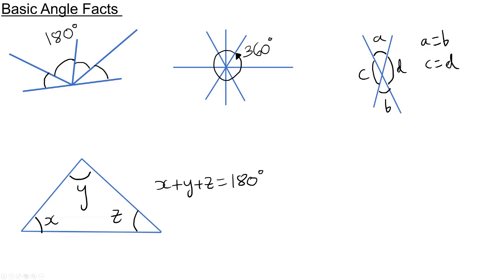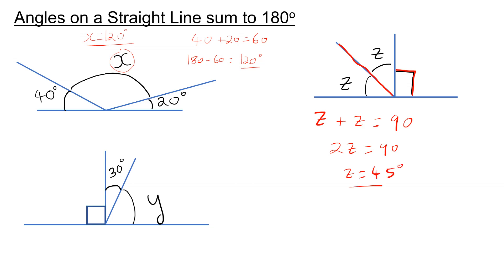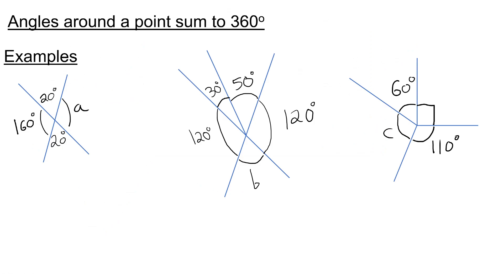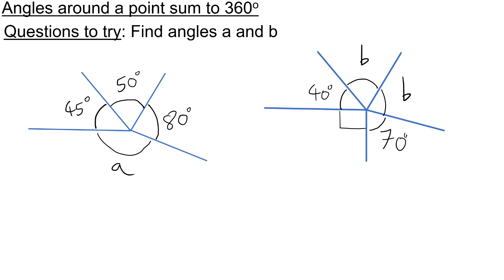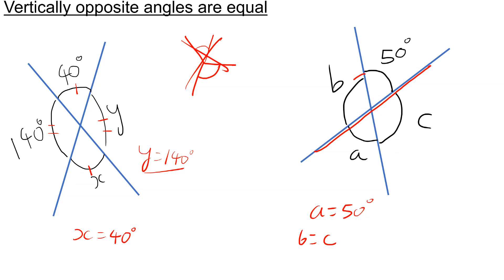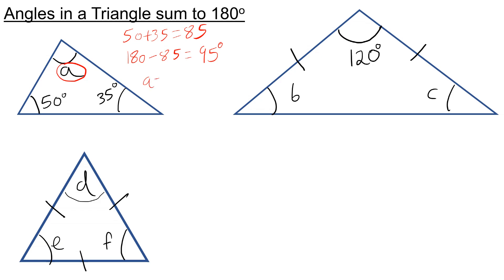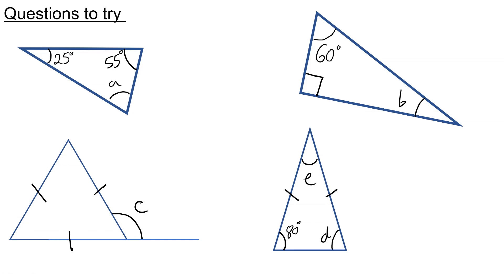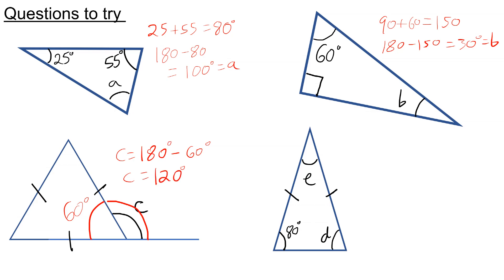Basic angle properties